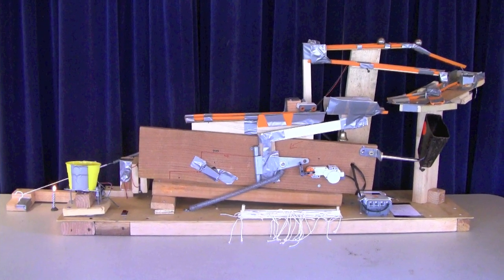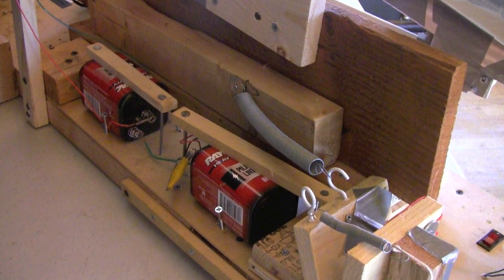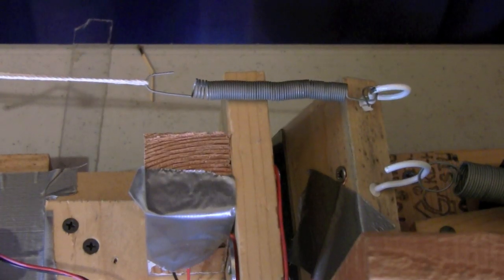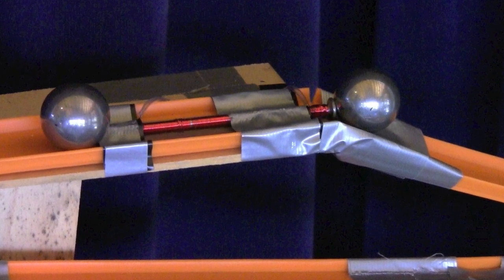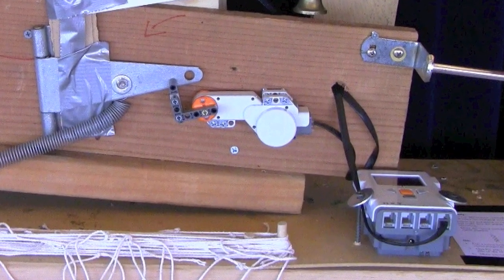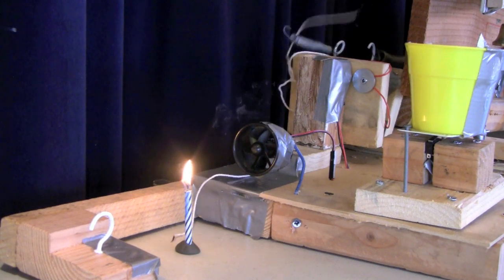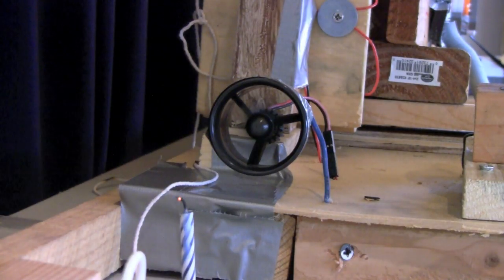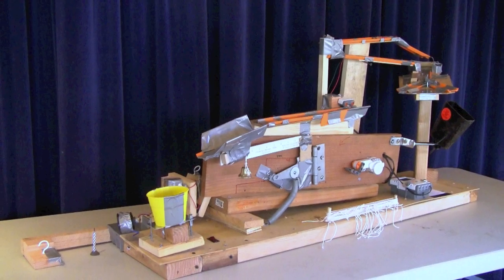Rube Goldberg Machine: Self-Extinguishing Candle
My Physics Project.  We each had to make a Rube Goldberg Machine which demonstrated the conversion of several different types of Potential Energy into Kinetic Energy.